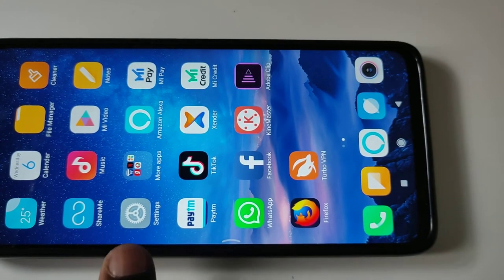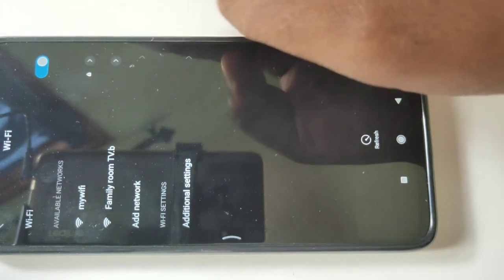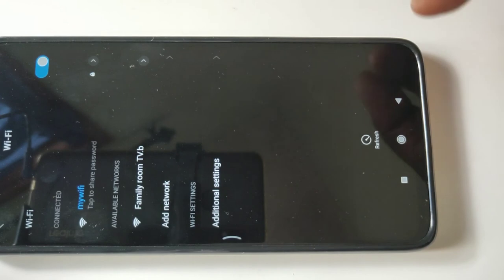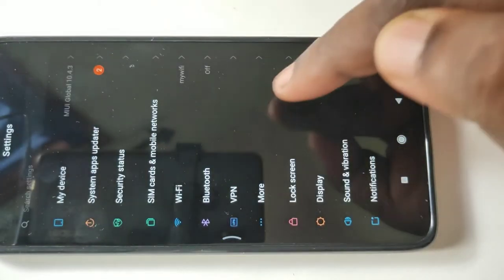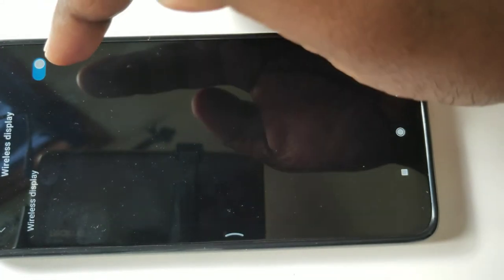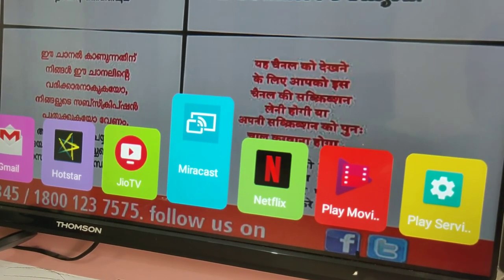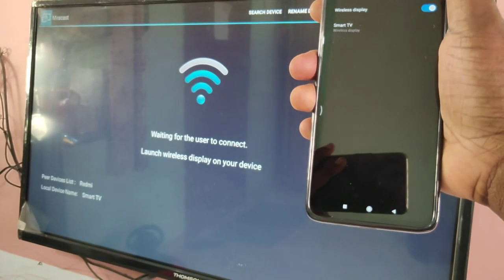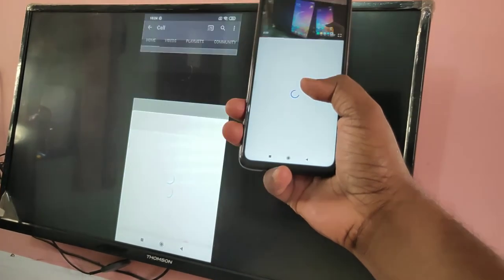How to do Screen Mirroring in Redmi K20 Pro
wireless display | Screen Casting | Screen Mirroring | Multi-screen Interaction